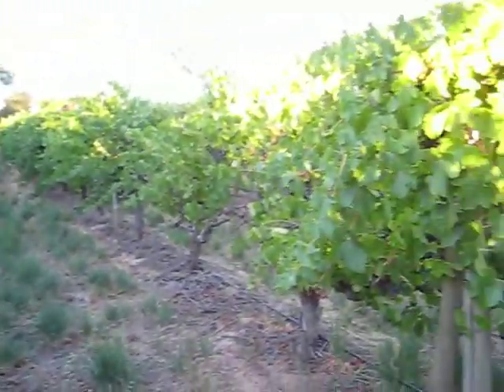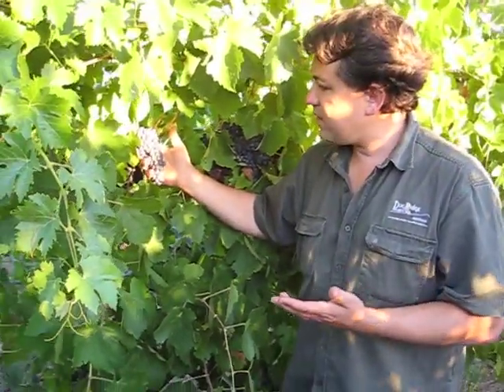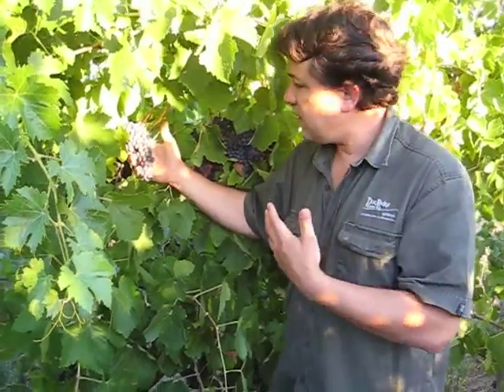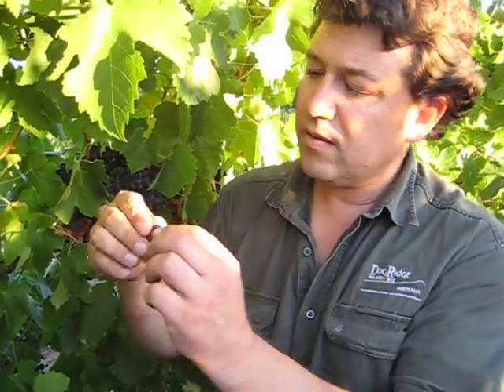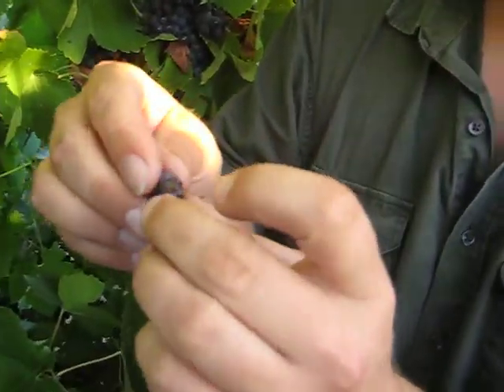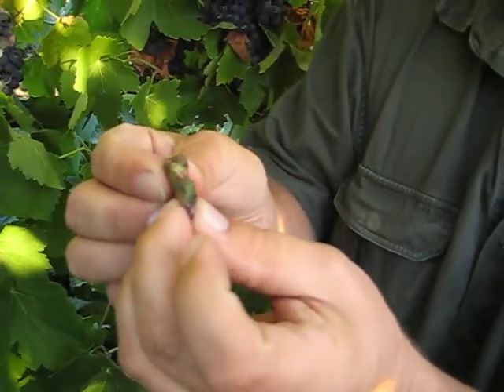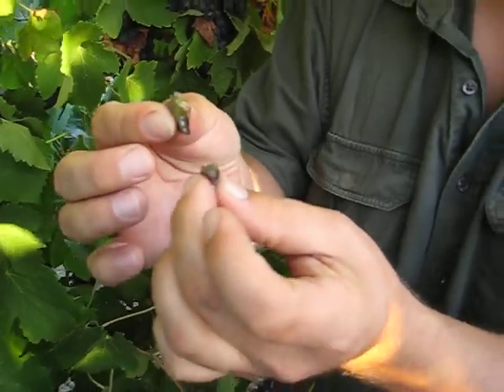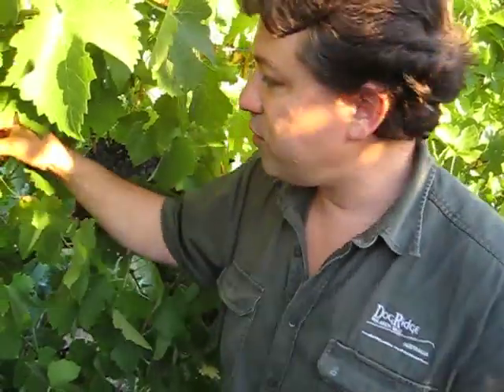Fred in the DV7 (Shiraz) vineyard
Fred Howard, winemaker for DogRidge Vineyard (McLaren Vale, South Australia) shows us the grapes on the old vine DV7 Shiraz, planted in the 1940s!